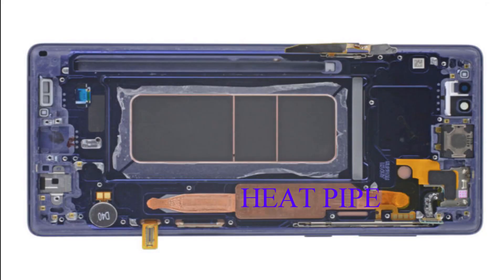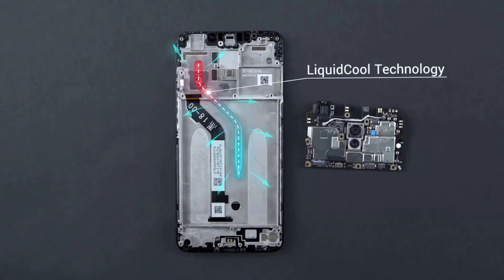Liquid Cooling Phone!?? What you should know and how it helps | HIndi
Ever wondered what liquid cooling in mobile phones is and how it can affect you. Well you are at the right place and in this video i will briefly explain how it works. So dive right in and learn a little about modern smartphone technology and more at Tecxplanation.

318 Views - Feb 7, 2024

. 17% 17.4K/100K

. 0% 0/10K

Some phones with Liquid Cooling:

Galaxy note 8
Galaxy Note 9